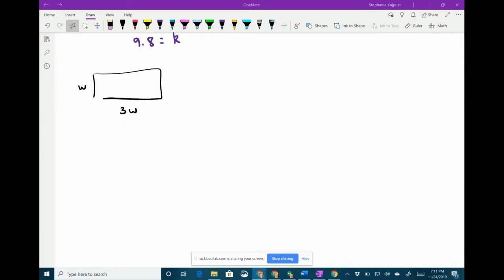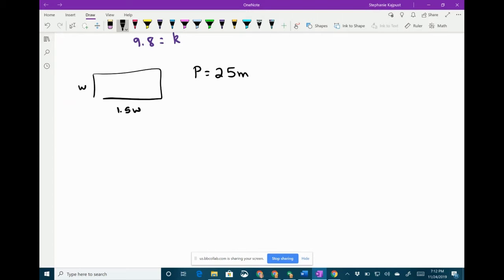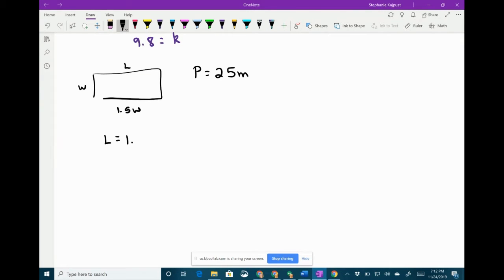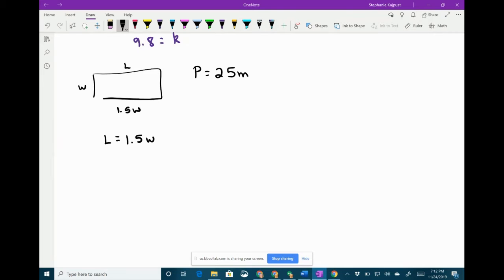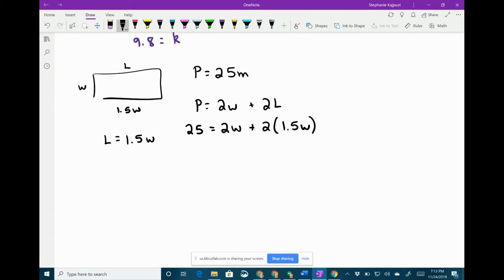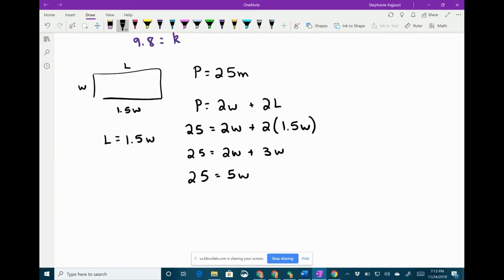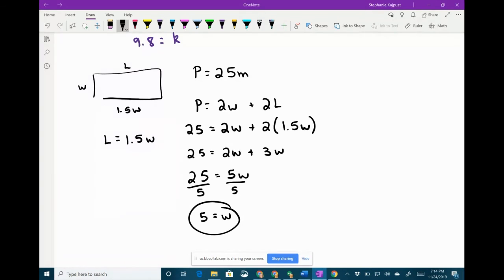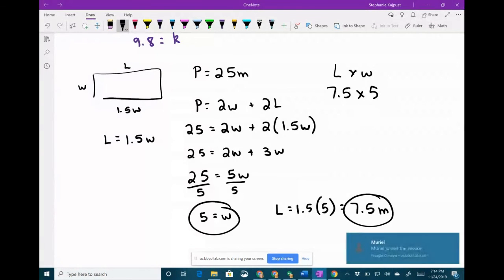MA105 1.3 Example - Perimeter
This example comes from 1.3 in our textbook.